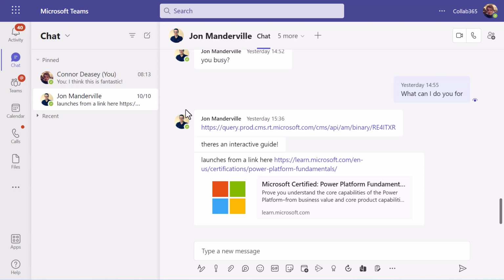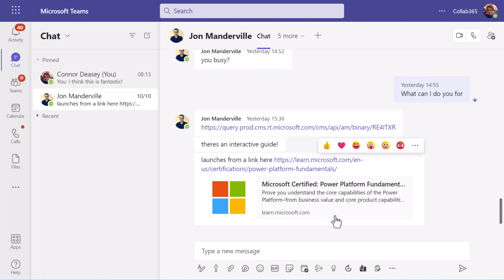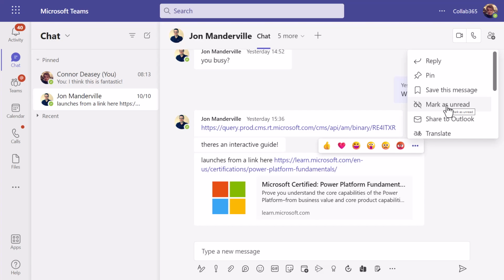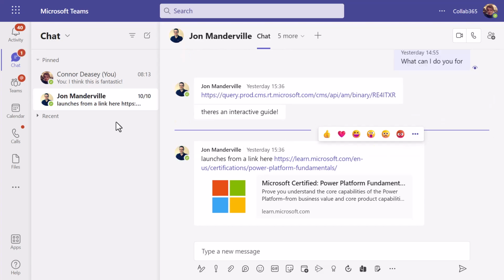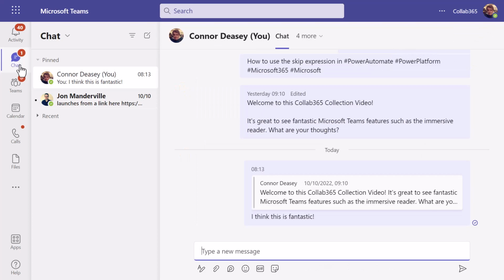How To Mark A Message As Unread In Microsoft Teams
Do you want to mark a message as unread in Microsoft Teams, so that you can come back to it later or keep track of your unread messages? Microsoft Teams has a feature that allows you to mark a message as unread, whether it is in a chat or a channel.

In this video, you will learn how to mark a message as unread in Microsoft Teams, and how to view your unread messages in the activity feed or the filter menu. You will also learn some benefits and limitations of using the mark as unread feature in your team communication and collaboration. Whether you want to save a message for later, follow up on a message, or manage your notifications, this video will help you mark a message as unread in Microsoft Teams with ease and convenience.